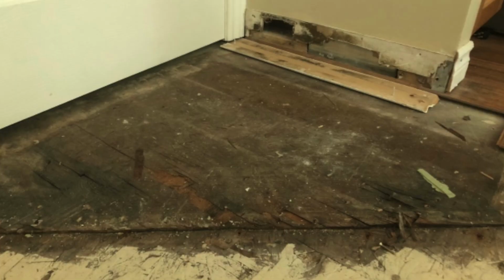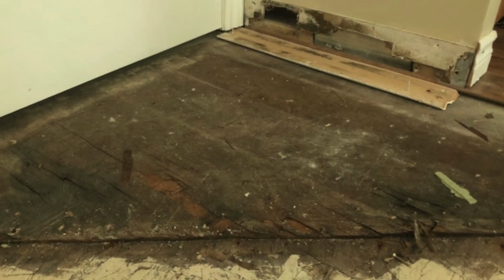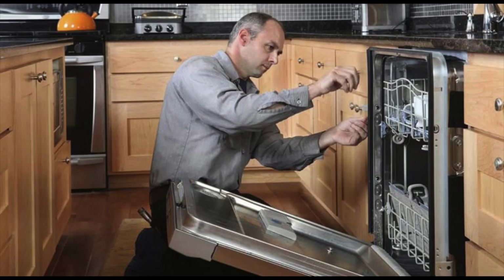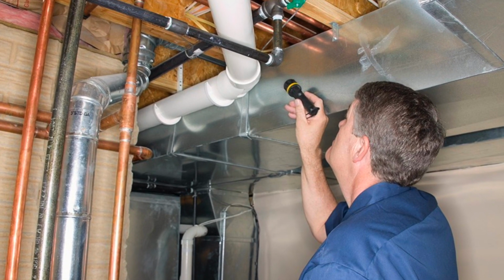Buying a Home in 2021 | Home Buyer Mistakes to Avoid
Throughout my career in real estate, I have worked with a lot of home buyers, and whether they were buying for the first time or the fifth, a couple of mistakes were made here and there. But don't worry! We all over look things from time to time, and in this video, I'm going to tell you what to avoid so you don't make those same mistakes!

One of the mistakes I discuss is "Not budgeting for closing costs". Closing costs are the legal and administrative costs you will need to pay when your house closes, and can range from 1% to 4% of the purchase price. Along with closing costs, there are other expenses that will require expenditure before, on or after your house closes. I'll do a full video on these for your reference,  but in the meantime, take a look at these often unexpected costs below:

Before closing:
Home inspection fee
Purchase deposit
Appraisal fee

During closing:
Land transfer tax
Legal fees and disbursements
Title insurance
Taxes on CMHC insurance
Prepaid utility bills
Property insurance
Property taxes

After closing:
Utility activation fee
Moving company

New Here?
My name is Mark Steele; I'm your Real Estate Broker in the Greater Toronto Area.